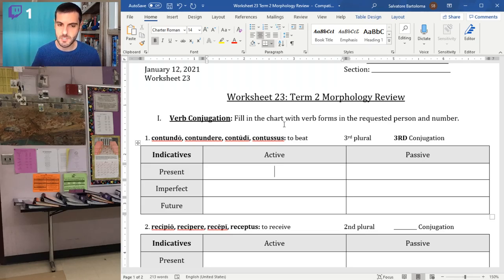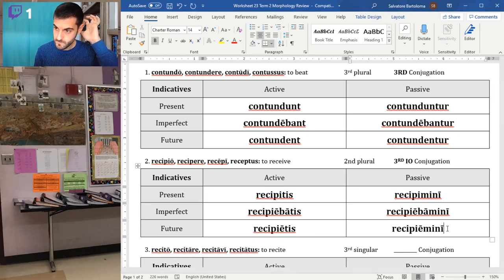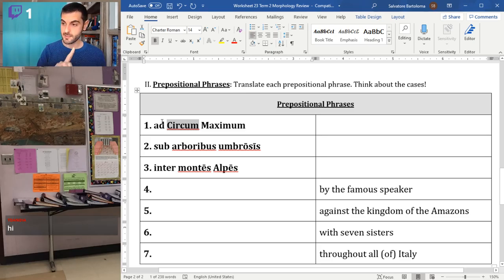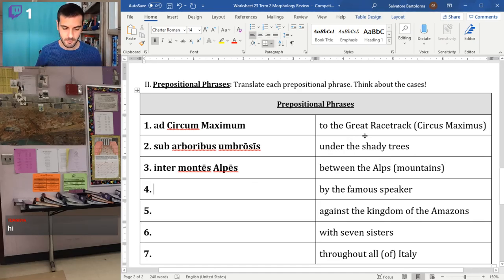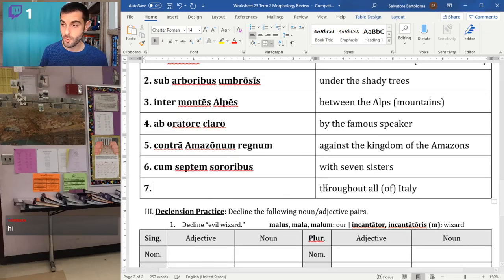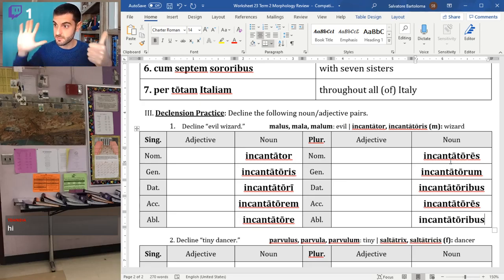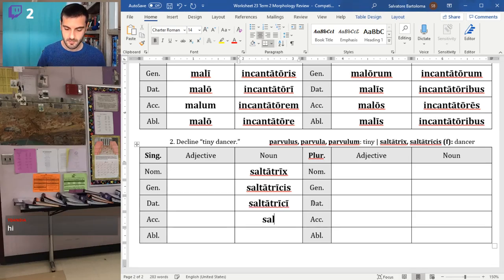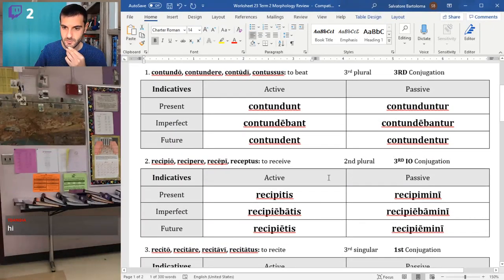Latin 8 (Tuesday 1/12): Worksheet 23 (Term 2 Morphology Review)